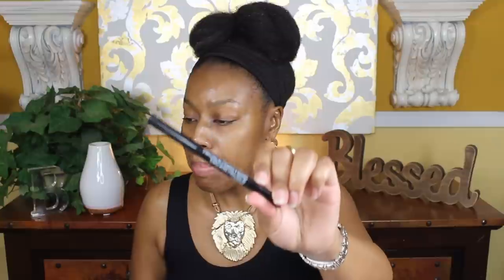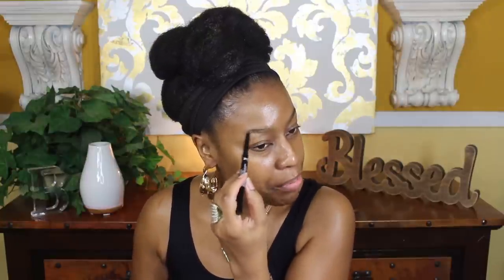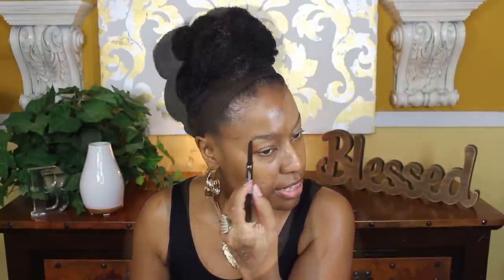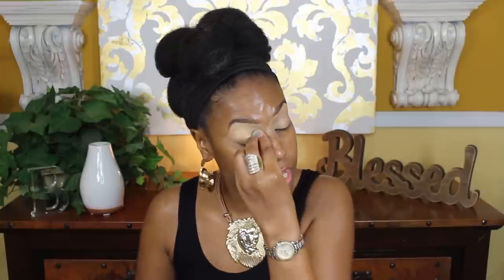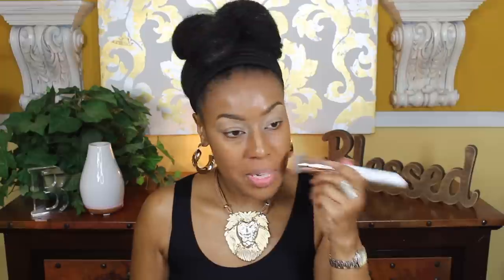10 Minute Flawless Makeup Routine ♡ Collab with Dilia's Empire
Hello everyone! I am back with another video. I did a quick Flawless Makeup look in just ten minutes. I am collabing with Dilia's Empire. Please visit her channel and tell I sent you!

Please visit her channel and tell her I sent you!

Products used in the video:

★✧★BEAUTYBLENDER
Bounce Liquid Whip Long Wear Foundation - shade 4.2
★✧★Milani CONCEAL + PERFECT SHINE-PROOF POWDER - Deep
★✧★IT COSMETICS
You Sculpted
★✧★LORAC
Light Source Mega Beam Highlighter
★✧★Juvia’s Place The Saharan Blush Palette Vol. 1
TOO FACED
★✧★Melted Matte Liquified Long Wear Lipstick
★✧★I HEART REVOLUTION
Lip Gloss
★✧★TARTE
Sex Kitten Liquid Liner
★✧★NARS
Climax Mascara

bridget@mzzbridget

Bridget MsBridget
Please email for mailing information